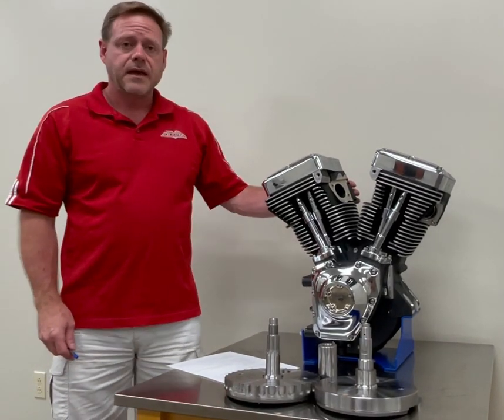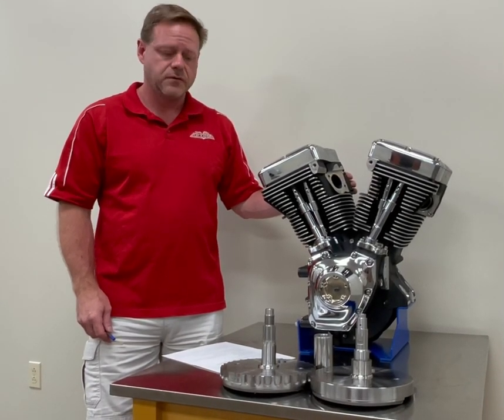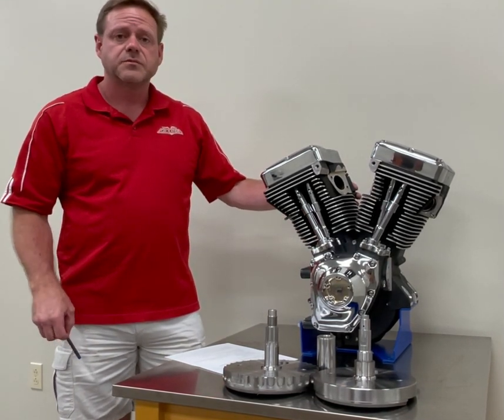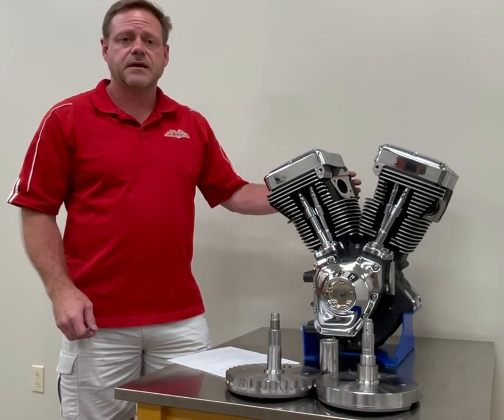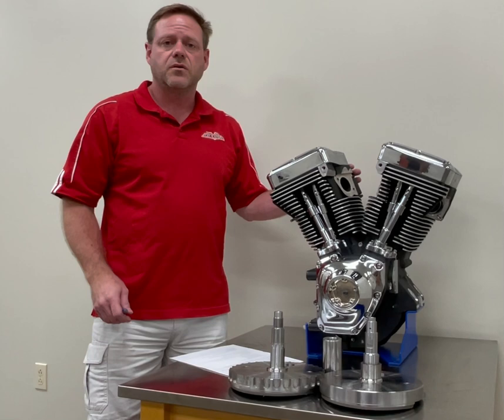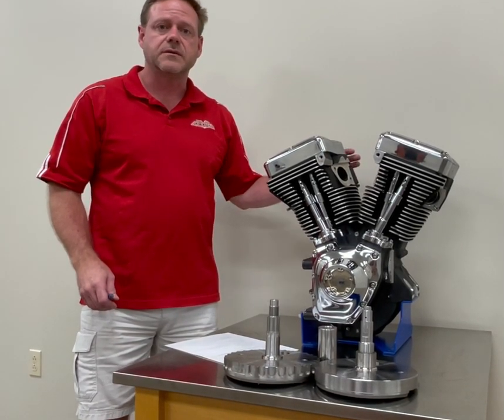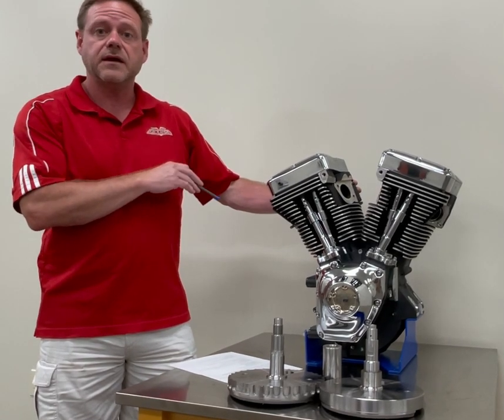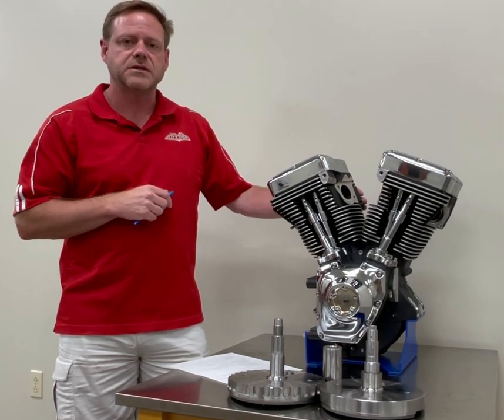Ultima Twin Cam Replacement Engine Features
Ultima's Engine Program Manager & Engineer walks thru the advanced features of out High Performance 113 C.I. Twin Cam Replacement Engine